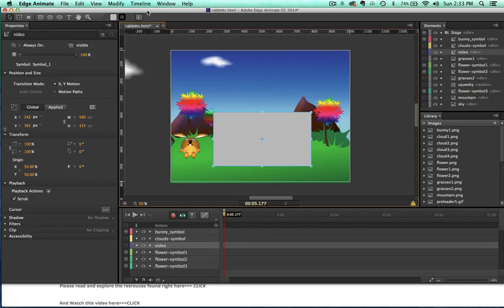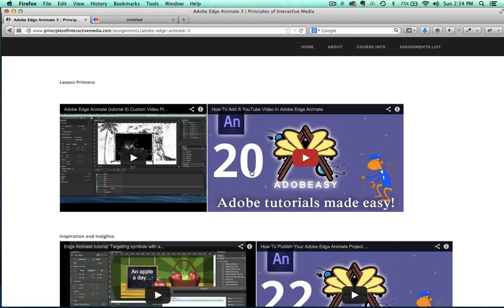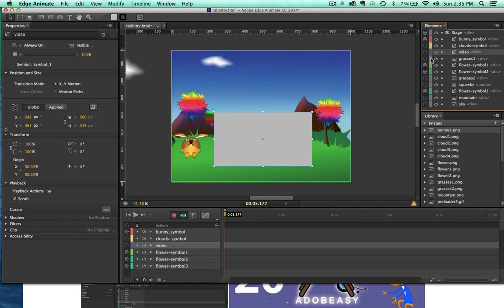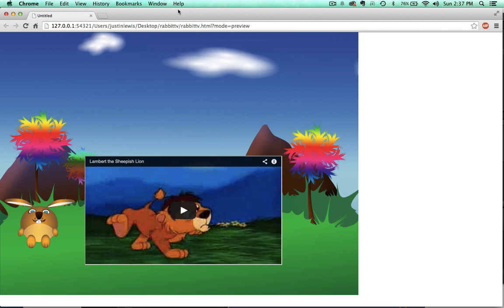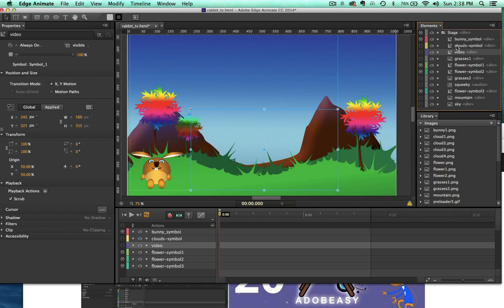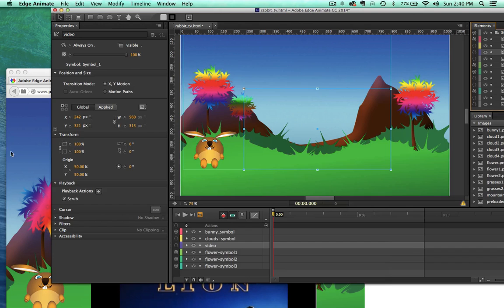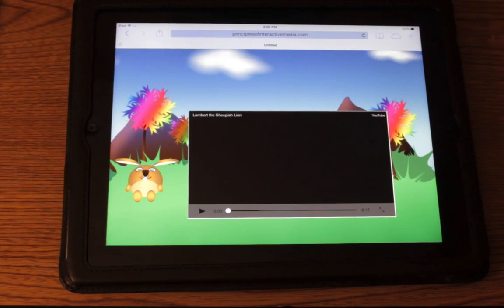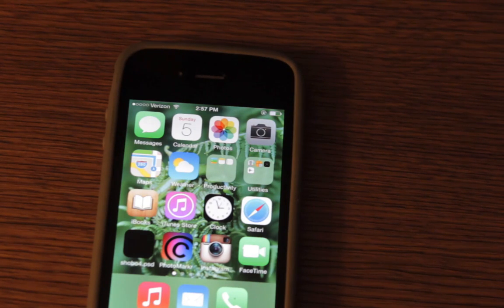Adobe Edge Animate (tutorial 9) Youtube, Firefox, and Mobile!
How to embed youtube videos and get them to work in Firefox and iOS.